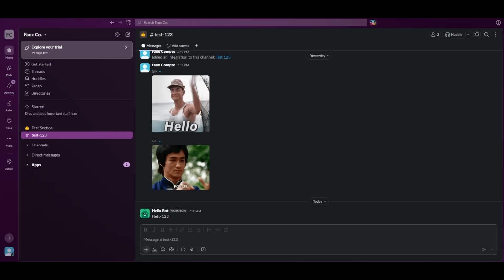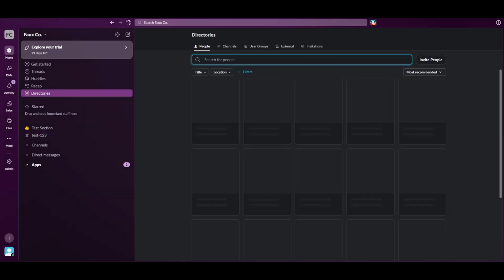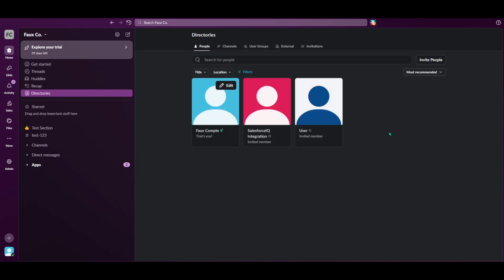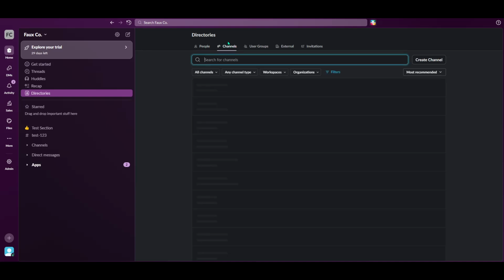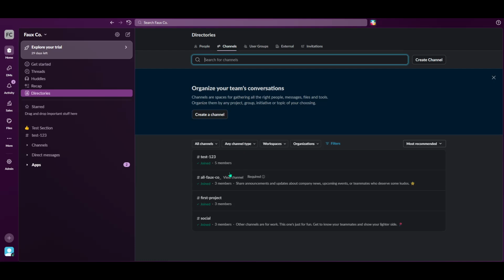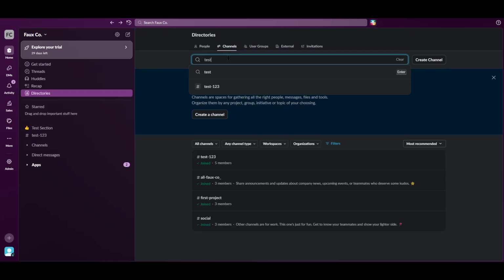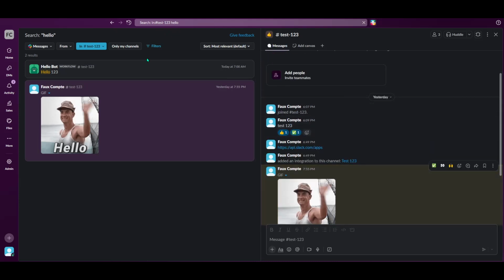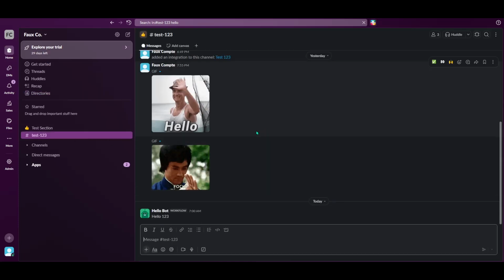How to Search Channels in Slack (2026 Step-by-Step Beginner Tutorial)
Learn how to search channels in Slack the right way! In this 2026 step-by-step beginner tutorial, I’ll show you how to find public and private channels, search by name or keyword, join channels quickly, and navigate workspaces more efficiently. Perfect for beginners, new team members, and anyone organizing conversations in Slack.

how to search channels in slack, slack channel search tutorial 2026, find slack channels step by step, how to join channels in slack, slack workspace navigation tips, slack for beginners tutorial, slack productivity tips, search slack channels by name, slack public vs private channels, workplace communication tools slack, slack tips and tricks 2026, slack collaboration guide, slack channel management tutorial, beginner slack tutorial 2026